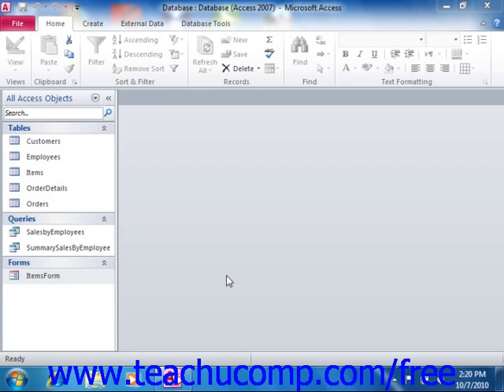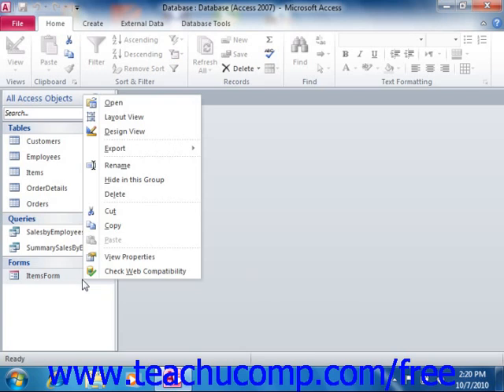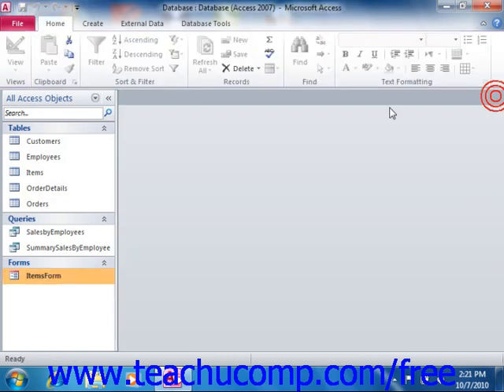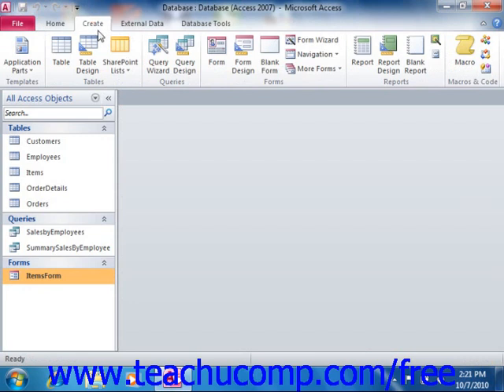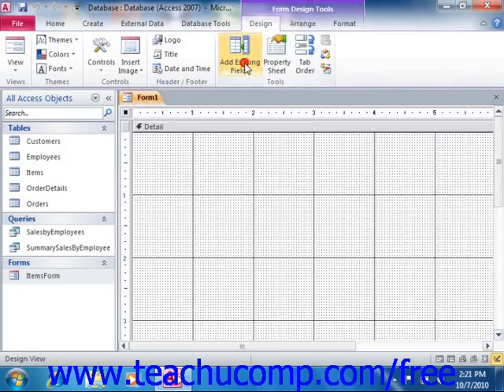Access 2010 Tutorial Form and Report Design View Microsoft Training Lesson 10.6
Learn about the form and report design view in Microsoft Access - the most comprehensive Access tutorial available. Visit us today!